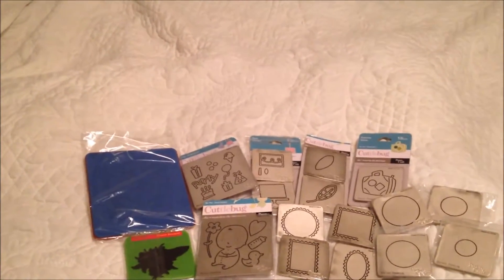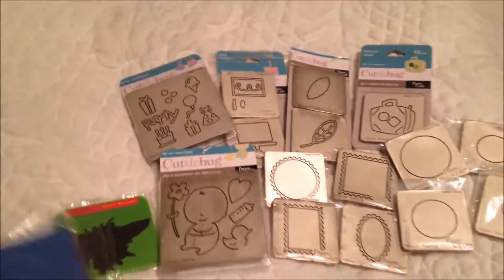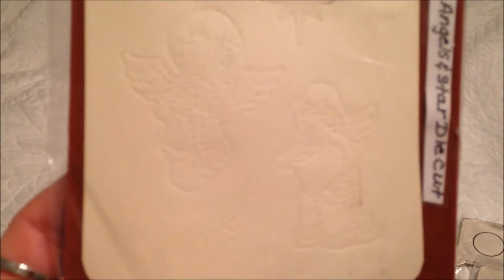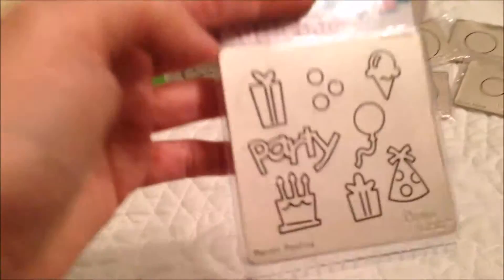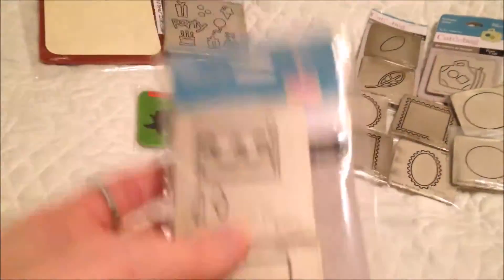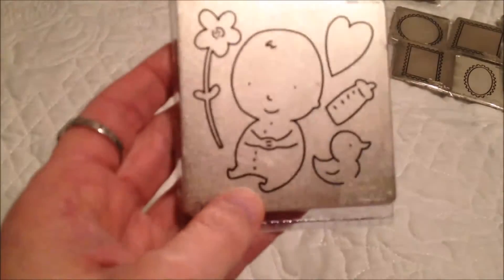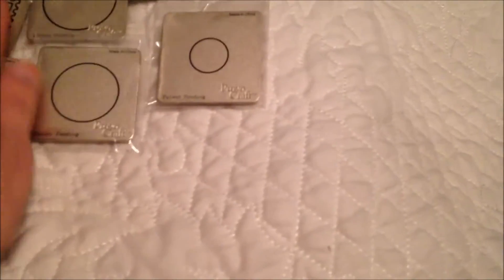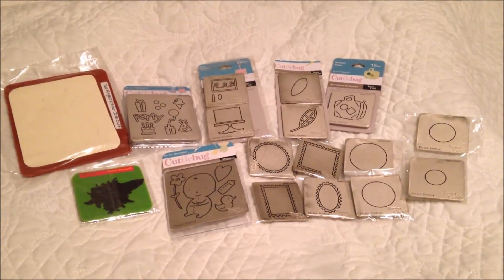DESTASH: Die Lot Closed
CLOSED
-PLEASE SEND ME YOUR ADDRESS
-PLEASE PAY WITHIN 2HRS OR i WILL MOVE TO THE NEXT
 PERSON.. THANK YOU!

I LOVE HEARING FROM MY FRIENDS AND COMMENTING BACK WITH YOU GUYS!! IF YOU ARE NOT A SUBSCRIBER YOU MY CHANNEL THEN PLEASE SUBSCRIBE SO YOU WILL KNOW WHEN I MAKE NEW VIDEOS.. JUST CLICK ON THE BUTTON BELOW OR AT THE RIGHT OF THE VIDEO IN THE BOTTOM THERE IS A LITTLE I CAD YOU CAN CLICK ON IT TO SUBSCRIBE. THANK YOU & GOD BLESS!!